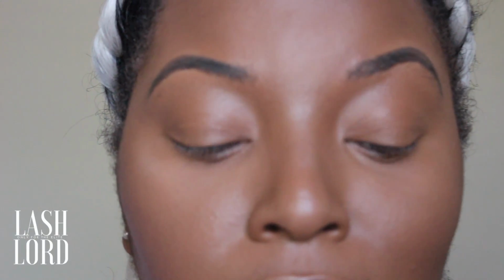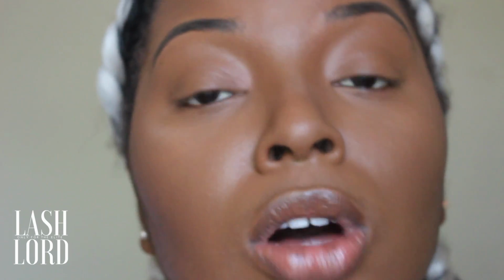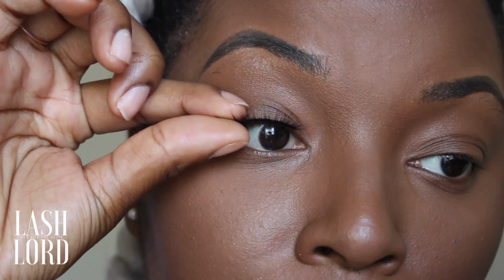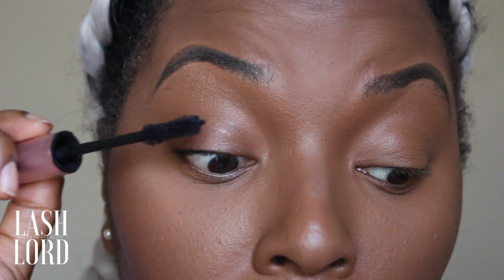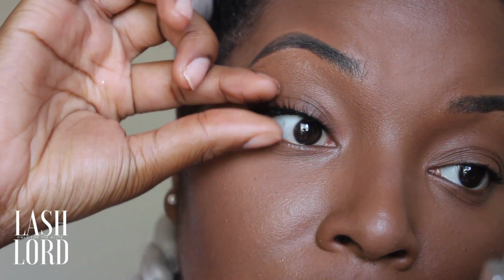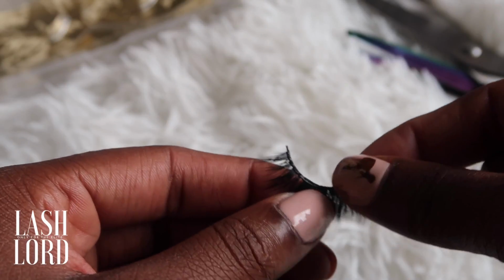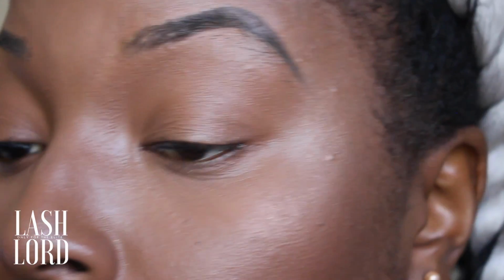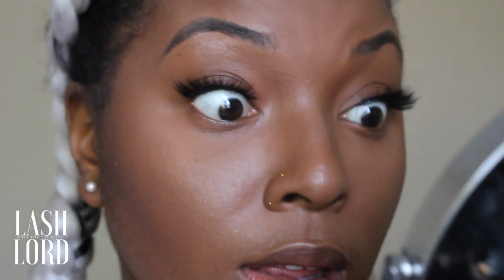Lash Lord application course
This is your complimentary lash application course!

Items needed:
Duo Lash Glue in dark tone
tweezers
mirror with a stand
scissors